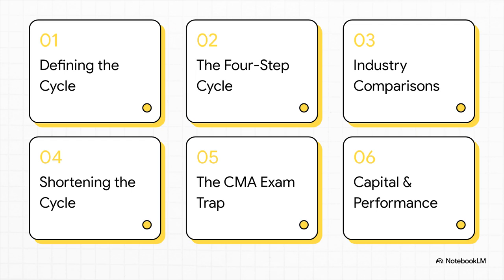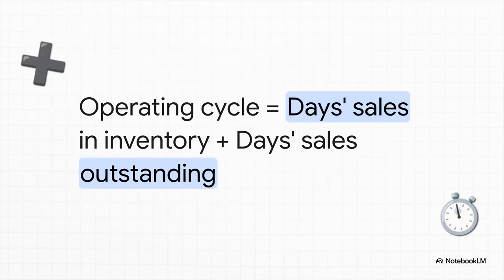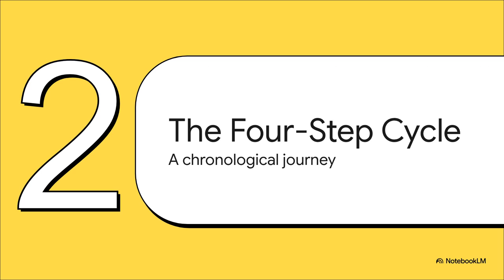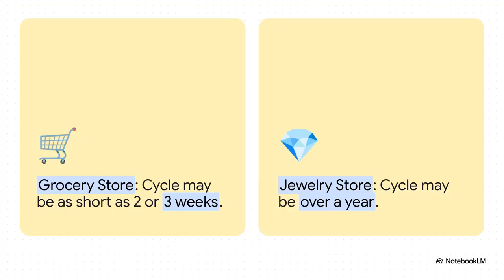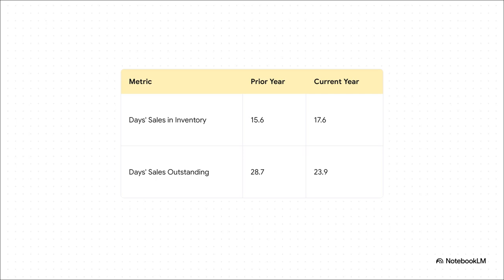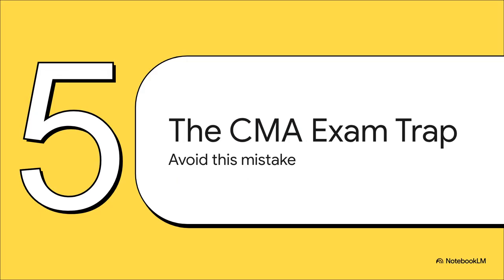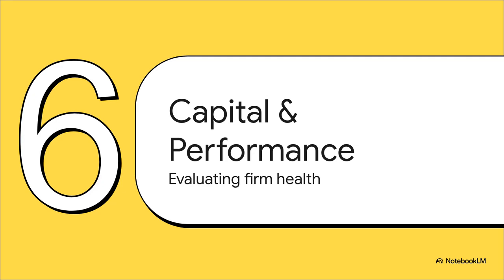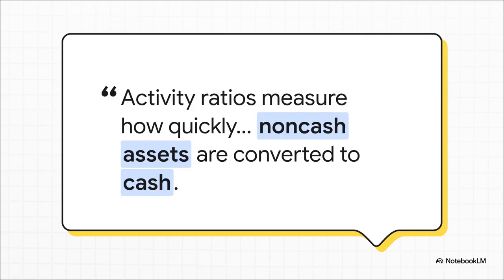Operating Cycle for CMA Part 2